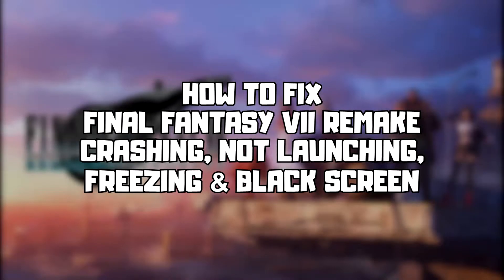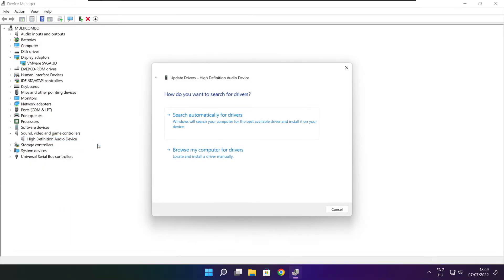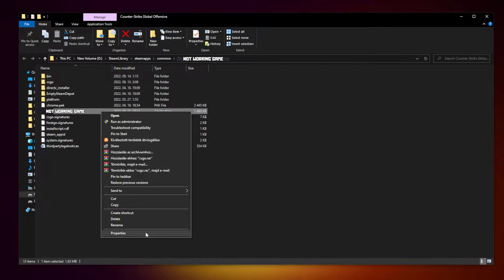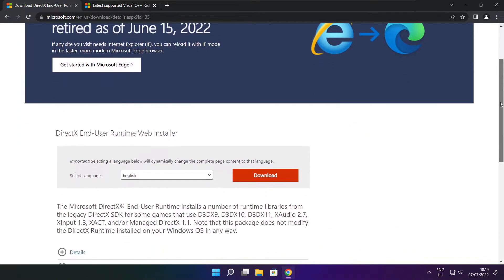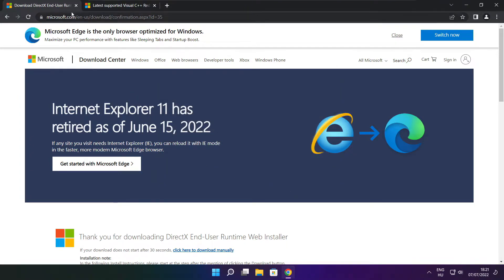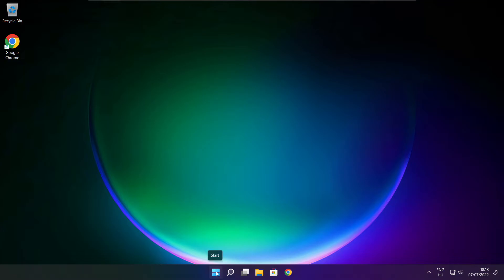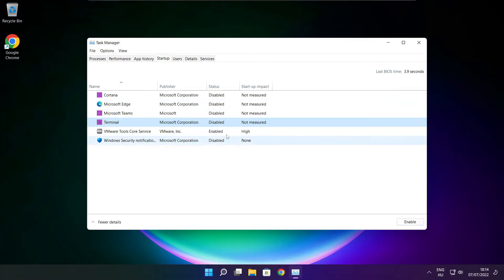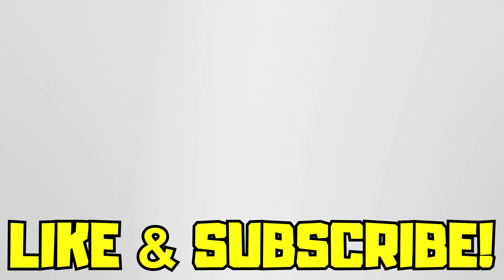FIX FINAL FANTASY VII REMAKE Crashing, Not Launching, Freezing & Black Screen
In this video I am going to show How to FIX FINAL FANTASY VII REMAKE Crashing, Not Launching, Freezing & Black Screen

FIX FINAL FANTASY VII REMAKE Unable to start, Stuck On Loading Screen Issue & Crashing at Startup & Not Opening, Not Working, FPS Problem, Fatal Error & Display Problems
1. Update Graphics Card Driver
2. Update Audio Driver
3. Verify Game Files
4. Run compatibility mode
5. Disable Fullscreen optimizations
6. Run this program as an administrator
7. Update Windows
8. Install DirectX
9. Install Visual C++ Apps
10. Disable Not Used Applications
11. Run sfc /scannow
12. Disable Antivirus
13. Reinstall Game
14. Reinstall Windows

Problem Solved!

🖥️ PC Specs:
CPU: Intel Core i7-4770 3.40GHz
Memory: 16GB HyperX DDR3
HDD: Toshiba 1TB
SSD: Kingston 240GB
Graphics Card: ASUS GeForce RTX 3060 12GB GDDR6
Operating System: Windows 10/11